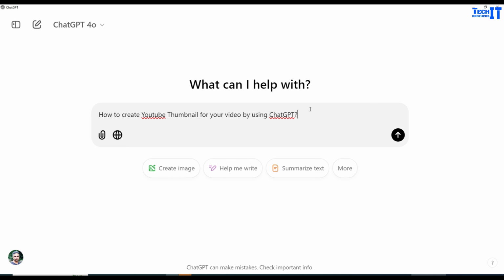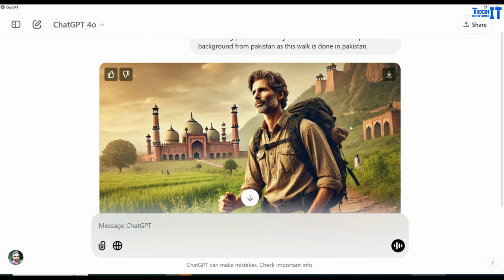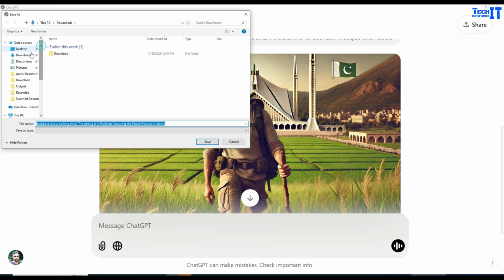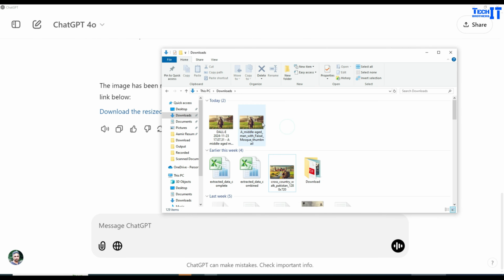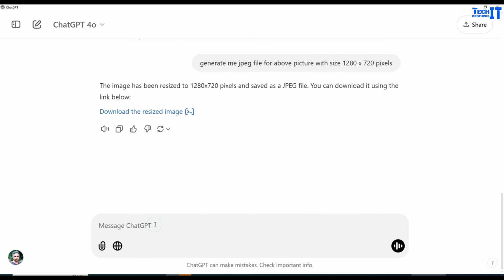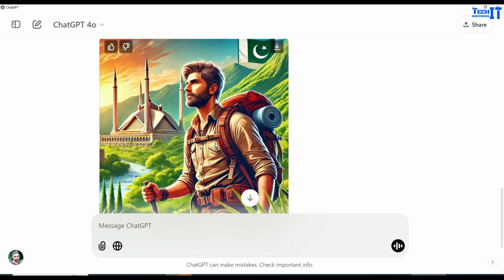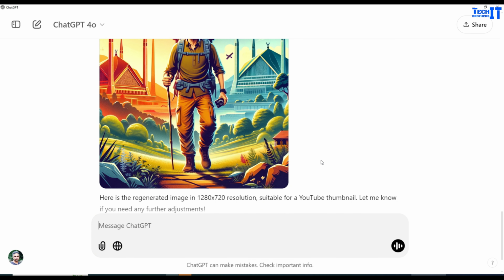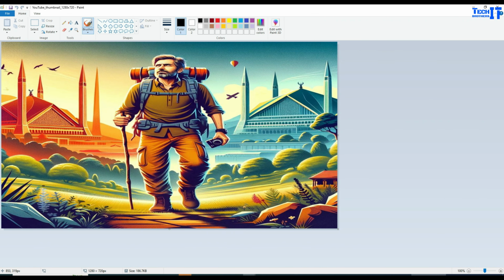Create YouTube Thumbnails in Seconds with ChatGPT | Quick Tutorial & Tips for YouTube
Want to make eye-catching **YouTube thumbnails** in just seconds? 🎨🚀 In this video, we’ll show you how to use **ChatGPT** to design stunning and professional thumbnails for your videos. Whether you're a beginner or an experienced creator, these tips will help you save time and boost your video engagement!

### 🔥 What You’ll Learn in This Video:
- How to generate **thumbnail ideas** using ChatGPT.
- Tips for crafting **click-worthy YouTube thumbnails**.
- Step-by-step guide to designing thumbnails with **ChatGPT** insights.
- Best practices for creating thumbnails that improve **CTR (Click-Through Rate).**

Thumbnails are the first impression of your YouTube videos! Learn how ChatGPT can help you create thumbnails that grab attention and drive views—all in seconds. This tutorial is perfect for content creators looking to optimize their workflow and grow their channel.

- Digital marketers
- Beginners looking to improve their thumbnail game
- Anyone interested in leveraging AI for creative projects

- Thumbnail design with AI
- Quick thumbnail creation tips
- Improve YouTube CTR with thumbnails
- AI tools for YouTube creators
- ChatGPT YouTube thumbnail ideas
- YouTube growth tips
- Thumbnail best practices 2024